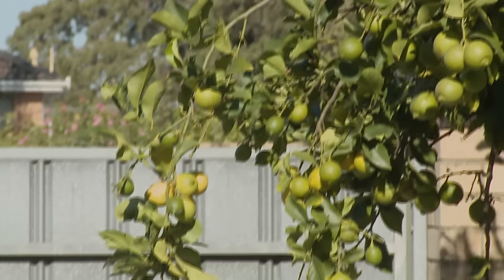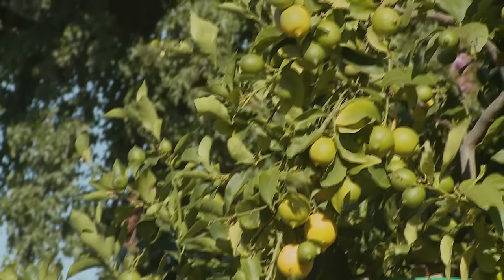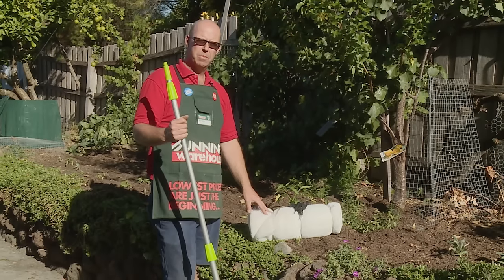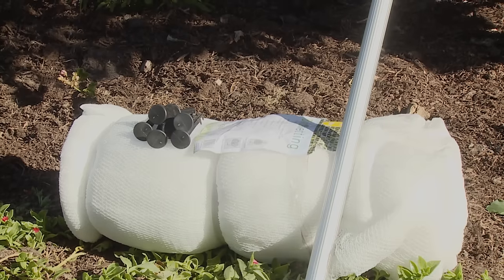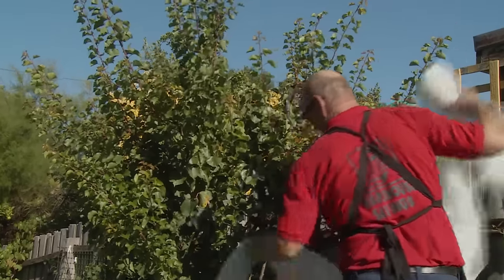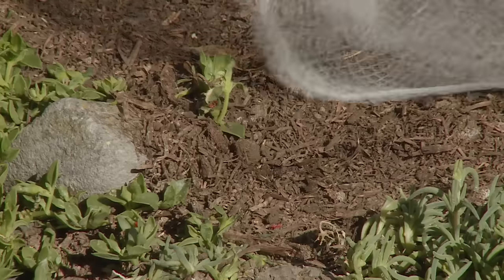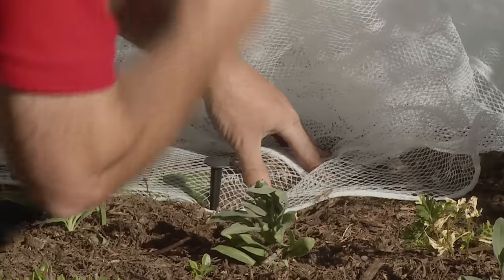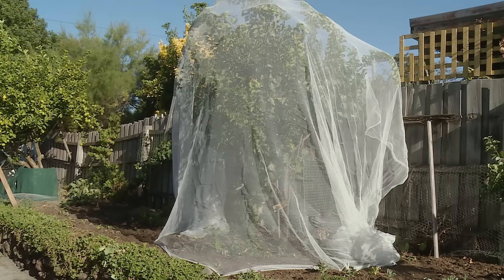How To Protect Crops From Birds - DIY At Bunnings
The quickest way to protect your fruit trees and vegie patch is by throwing bird netting over the top. This video from Bunnings Warehouse will show how to protect your crops with bird netting.